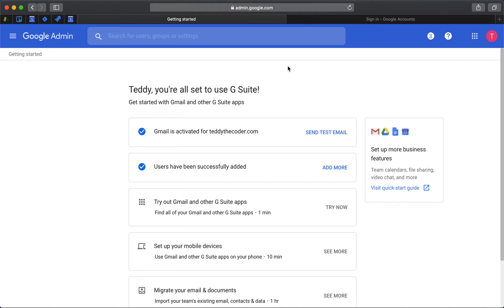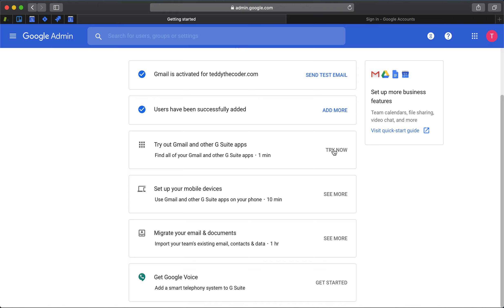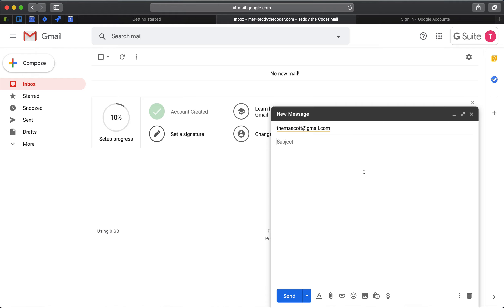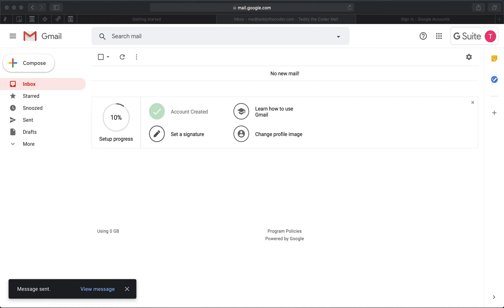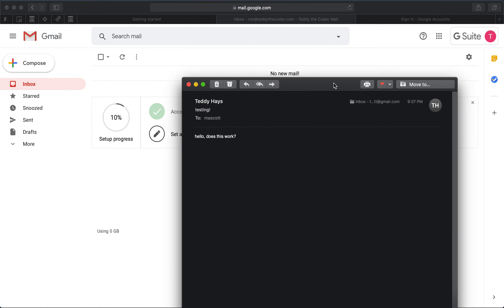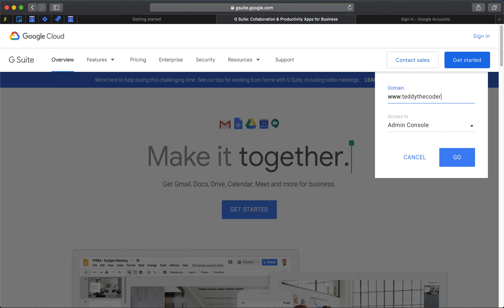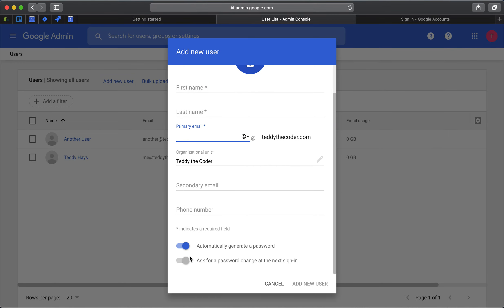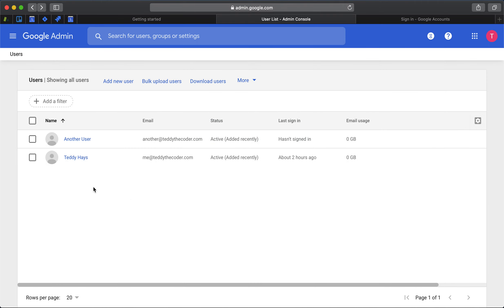QuickTours Email Setup - Part 3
Real Estate Virtual Tours. Real Estate Cinemagraphs. Property Highlight Video. Real Estate Marketing.